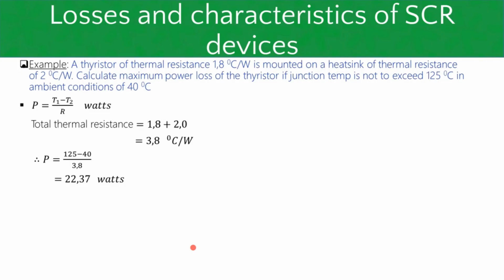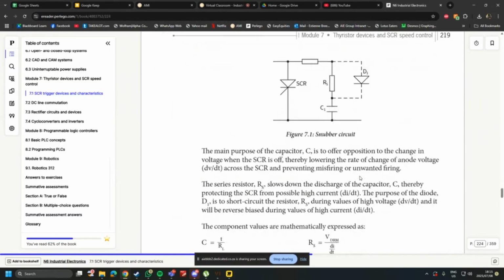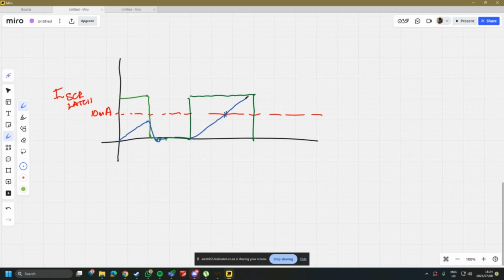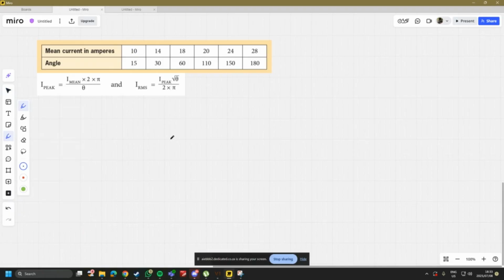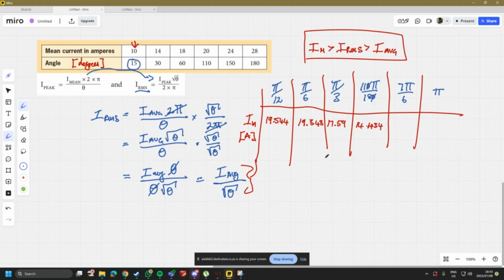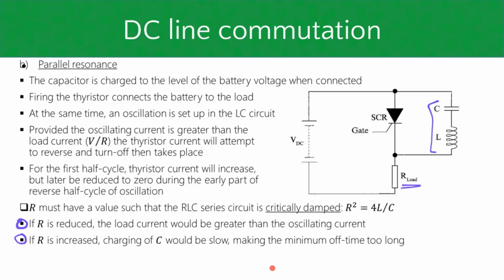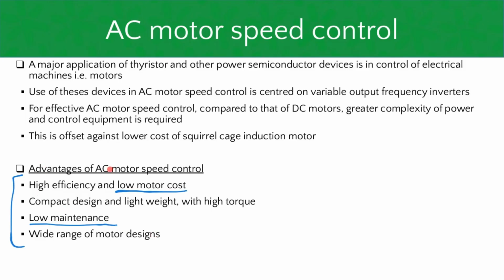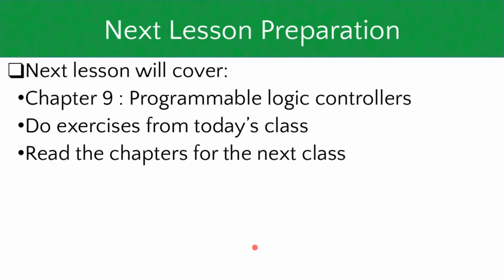Thyristors SCR Speed Control Industrial Electronics N6 Part 2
This video is about Thyristors, SCR Speed Control which covers DC line commutation, Rectifier circuits and devices, Advantages of DC motor speed control, Commutating diode, Single phase half-wave circuits, Single-phase bridge rectifier circuits, Three-phase bridge rectifier circuits, Converters, Cycloconverters, Inverters, AC motor speed control, Types of AC drives, Electrical braking